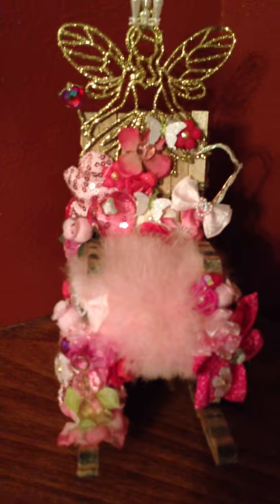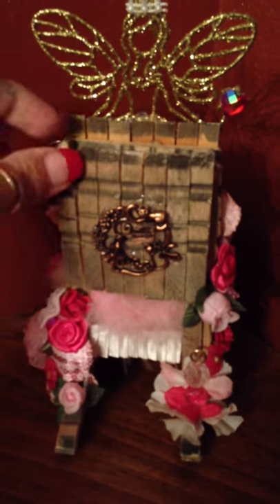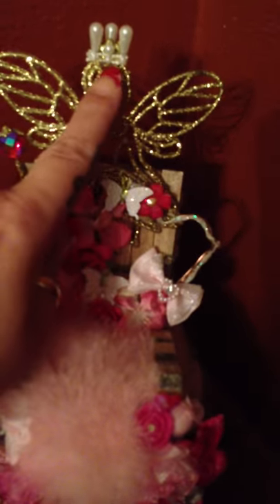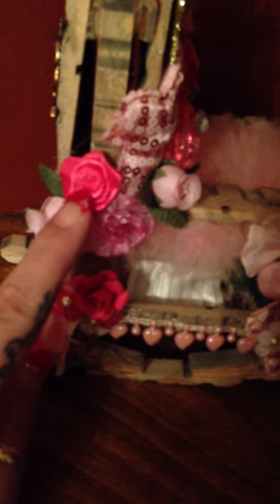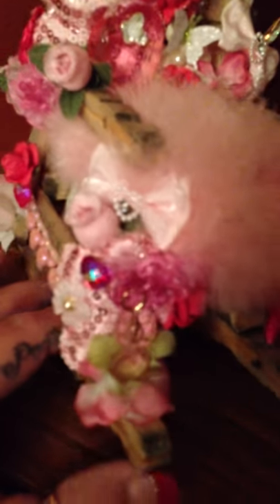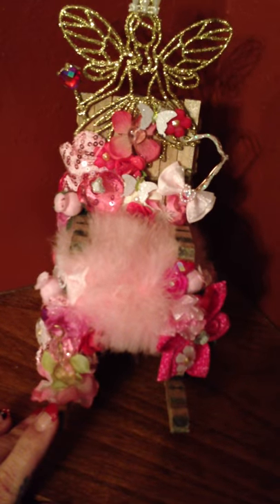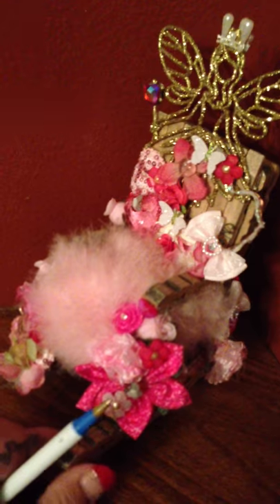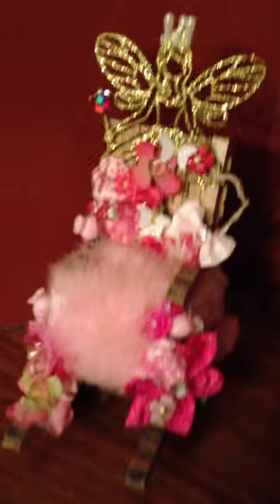my mother in laws Mothers DayPink Fairy Clothes Pin Pen Cushion Rocking Chair